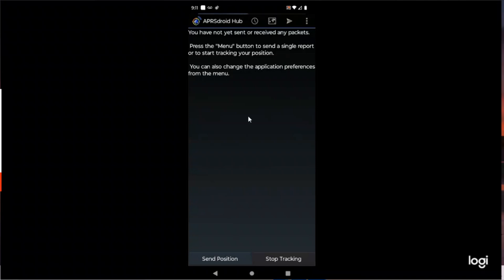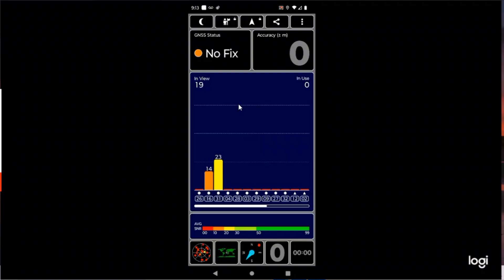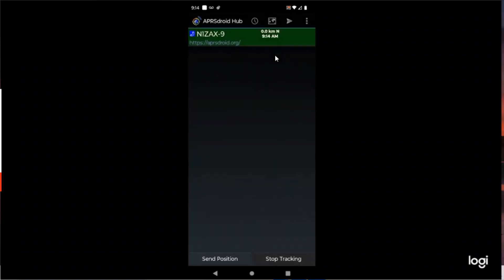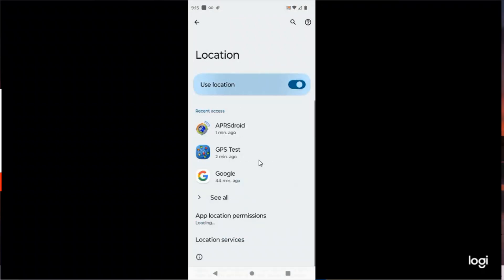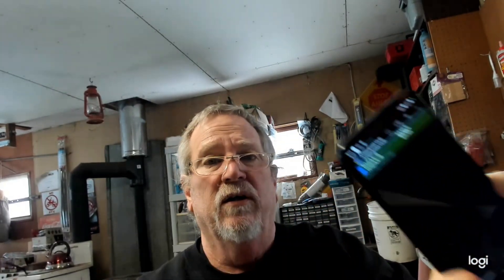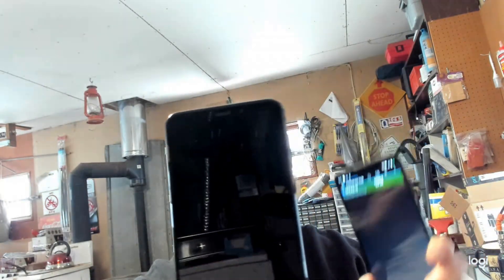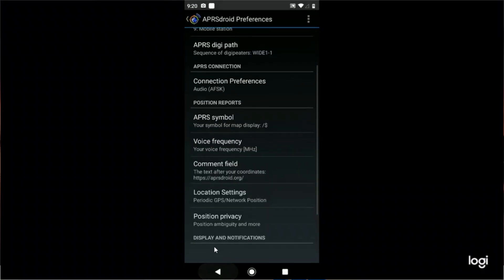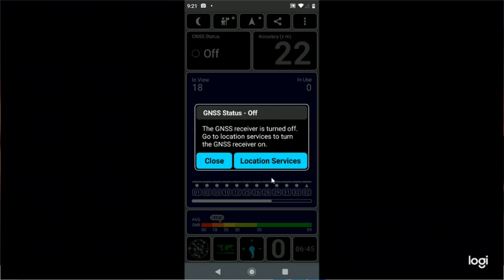APRS Droid Tips & Common Issues: How to Get It Working Smoothly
Having trouble with APRS Droid? In this video, I'll walk you through some essential tips to help you get the app running smoothly. From common problems to simple fixes, I'll cover everything you need to know to get your APRS (Automatic Packet Reporting System) up and running without a hitch. Whether you're a beginner or just need a refresher, this guide will make sure you're ready to track your position and communicate effectively.